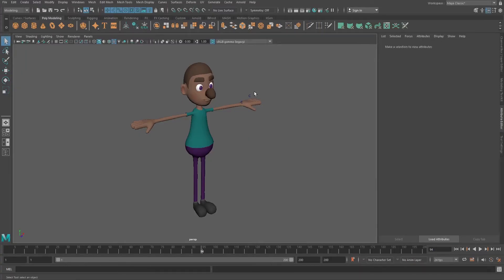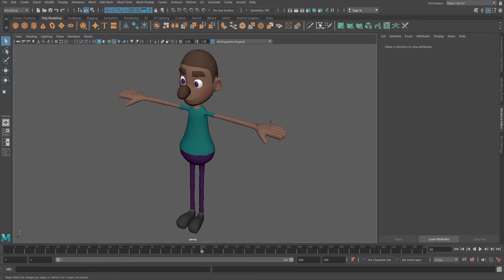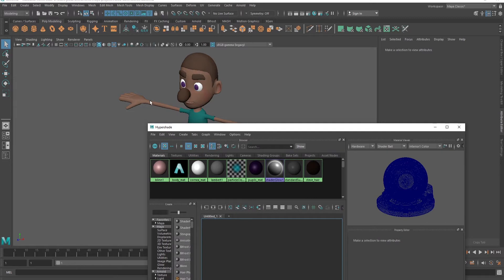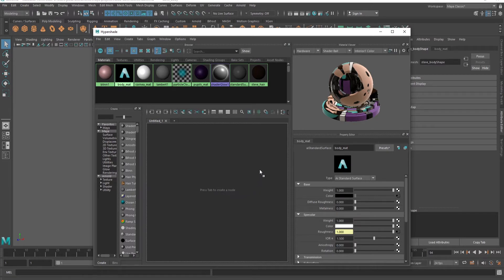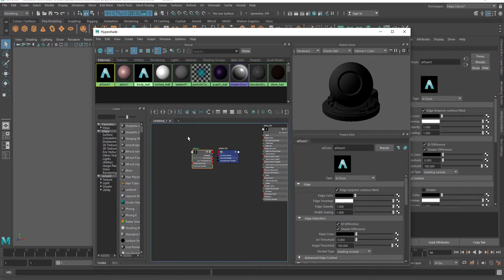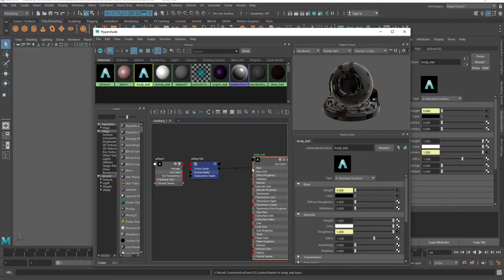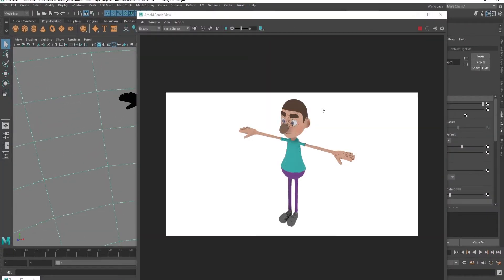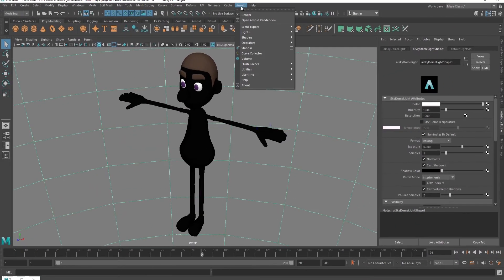2 Ways to add an outline to a character/model [EASY] for maya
Hey guys it's me J E K U and on today's video I'm going to show you how to add a outline for a character or a model on maya. Anyway if you enjoy on todays video, you can leave a like and subscribe to my channel and also hit the notification bell so that you will be notified for my upcoming maya tutorials and gaming videos.